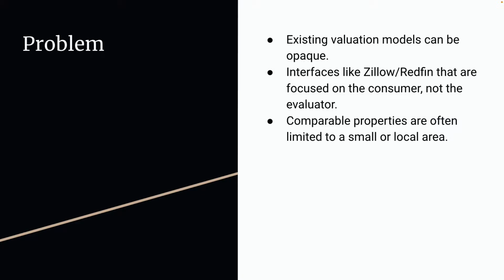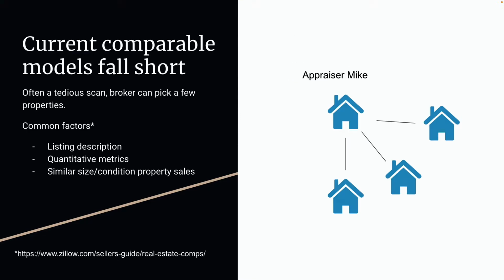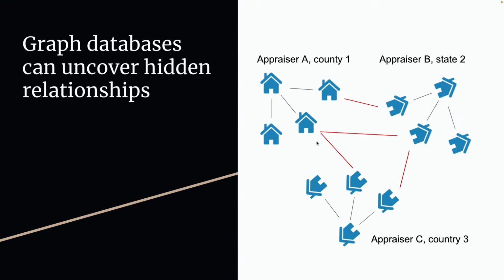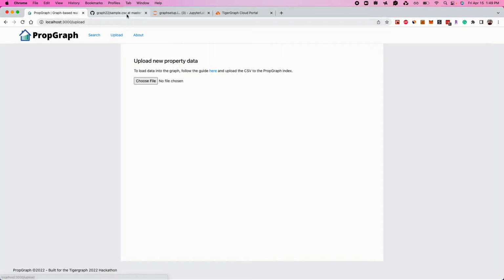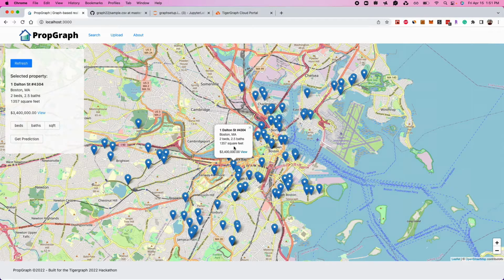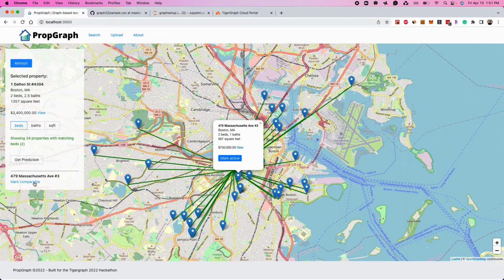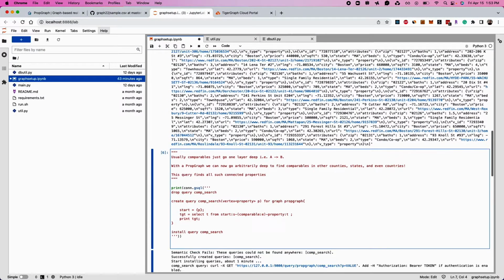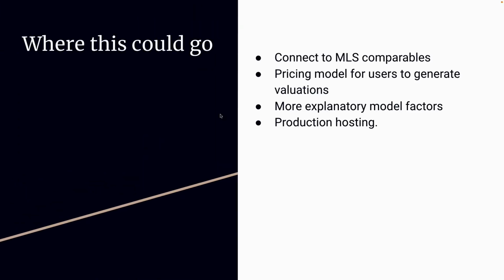PropGraph - A prototype for graphing and valuing comparable properties built with TigerGraph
A prototype for finding undervalued and comparable properties using graph-based relationships powered on TigerGraph.

Built for the TigerGraph Graph For All Million Dollar Challenge.